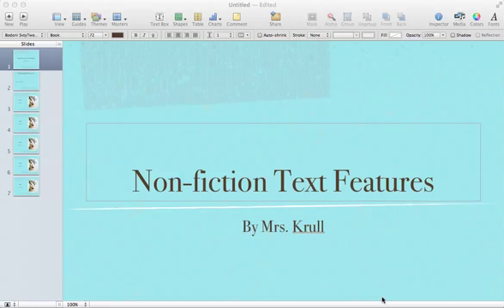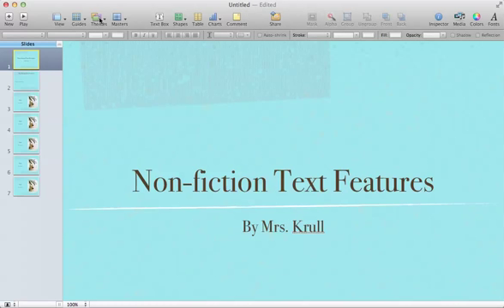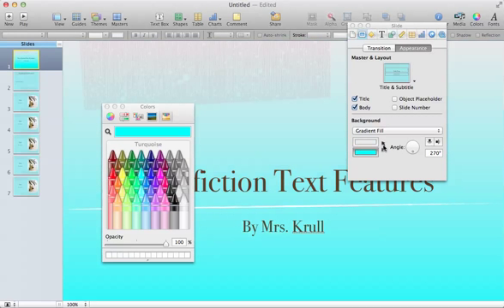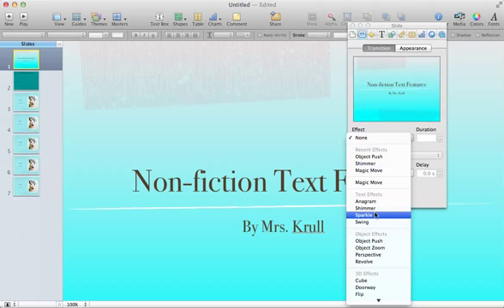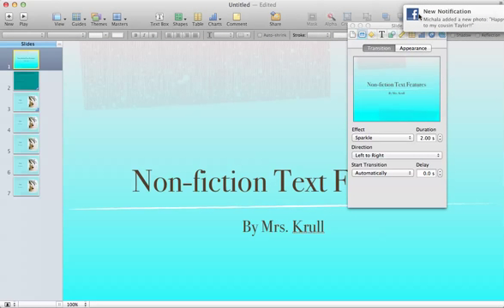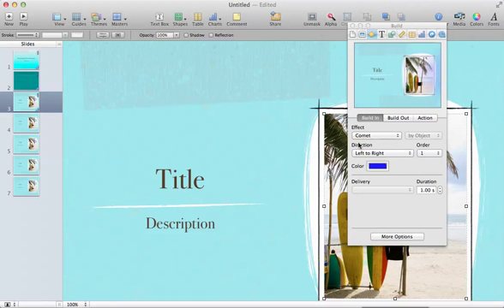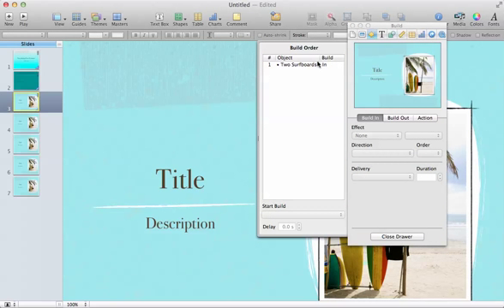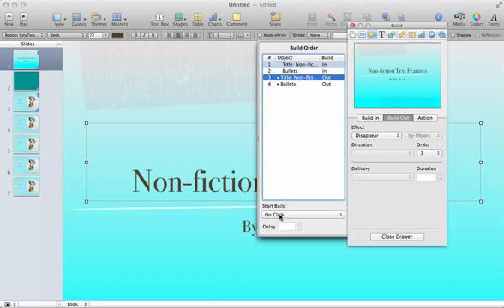Keynote Next Steps